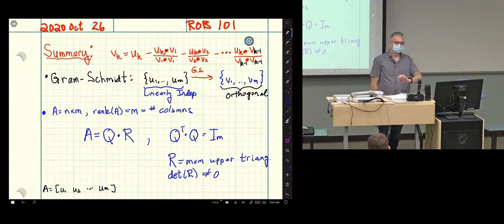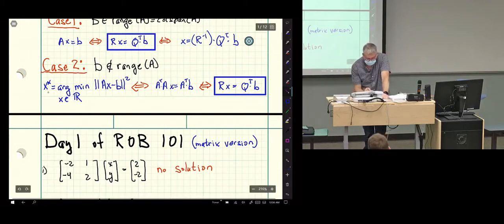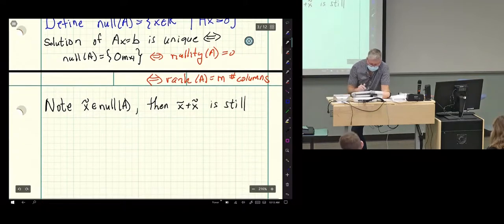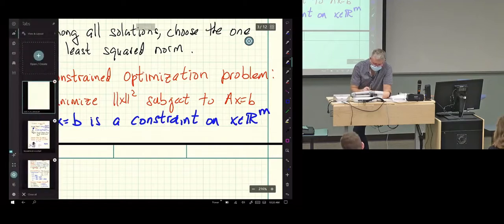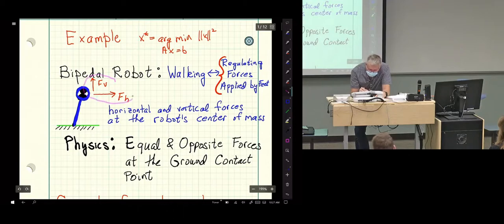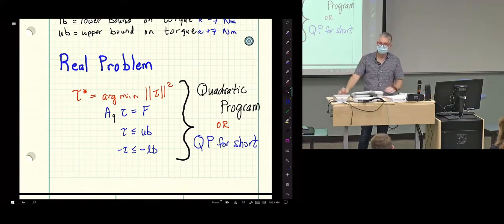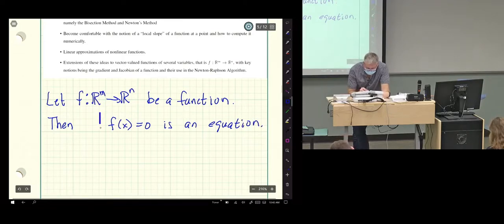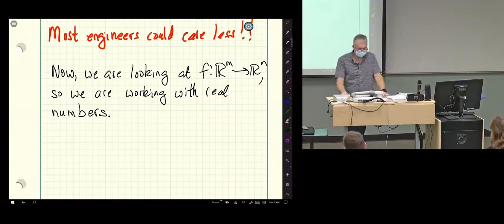ROB 101: Orthogonal Matrices & Roots of Nonlinear Equations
This lecture covers:
How to handle Ax=b when it has an infinite number of solutions
Relate to ground reaction forces on a robot
Roots of nonlinear equations